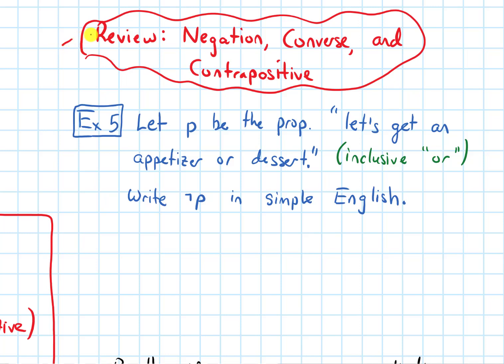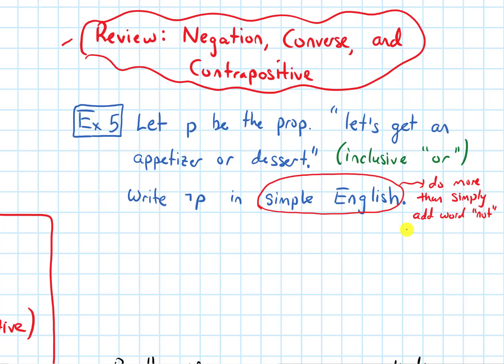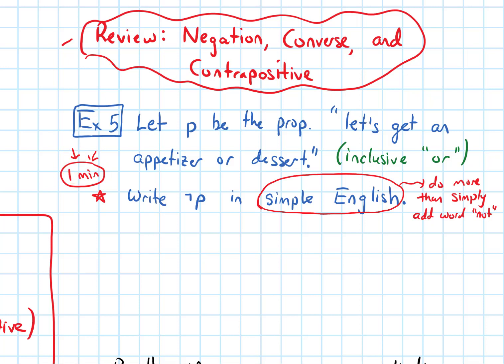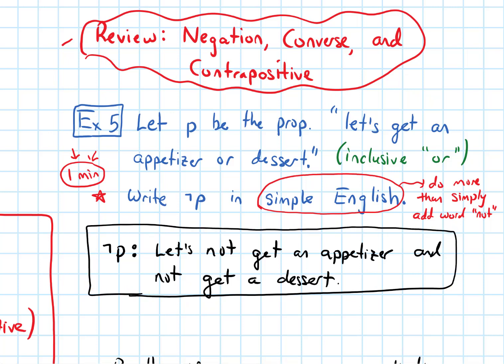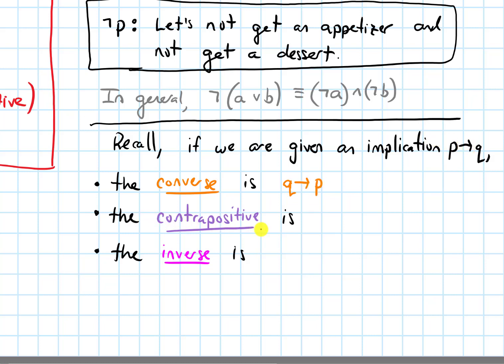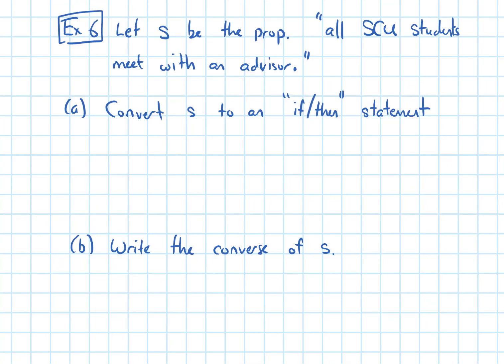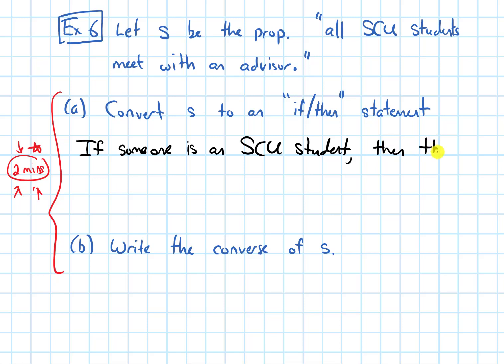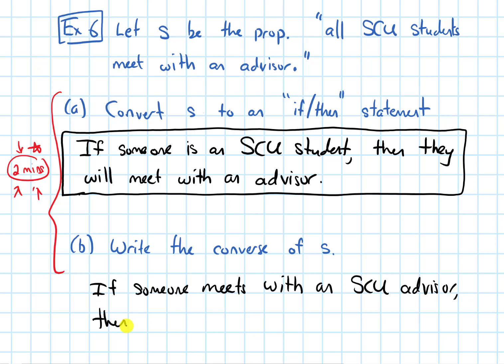Quiz 5 Review | Video 5--Negation, Converse, and Contrapositive || Finite Mathematics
We review negation, converse, contrapositive, and inverse. We do an example in which we negate the sentence, "Let's get an appetizer or dessert." We also do an example in which we rewrite the sentence "All SCU students meet with an advisor" to if/then form so that we can write its converse.